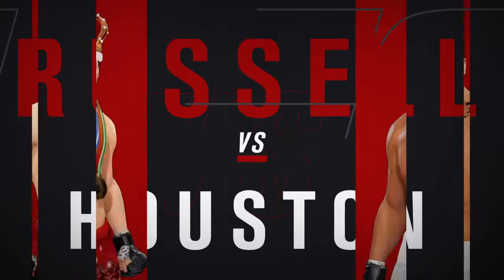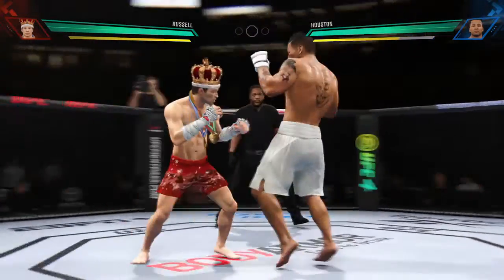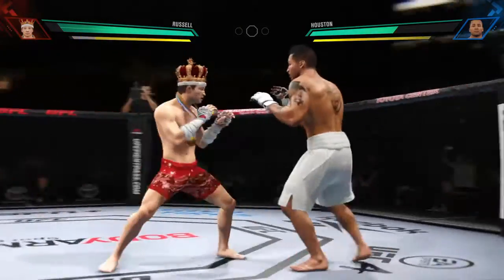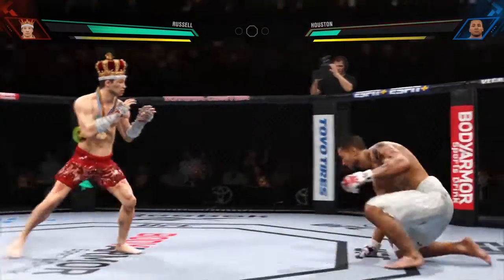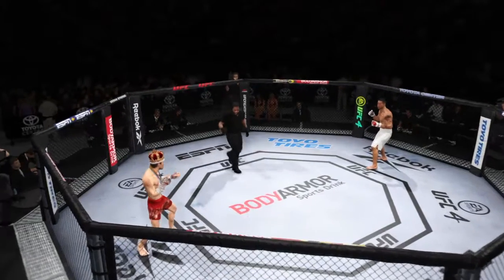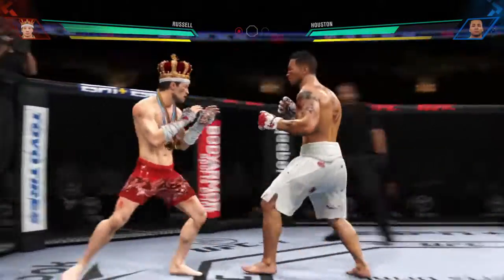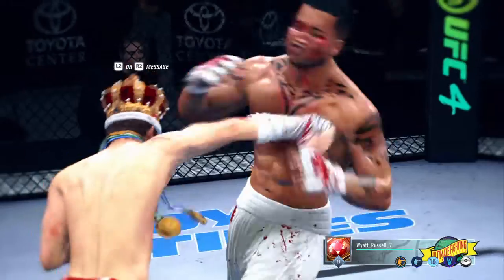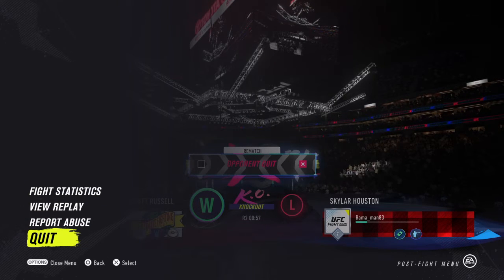EA SPORTS™ UFC® 4 nockout